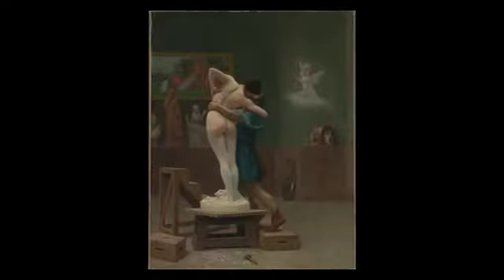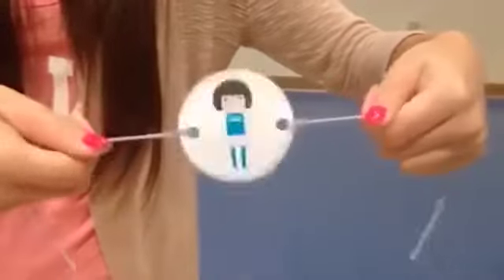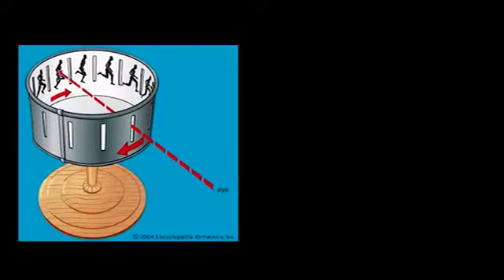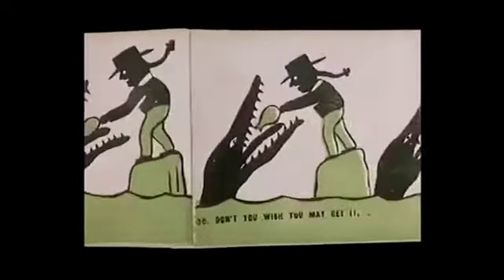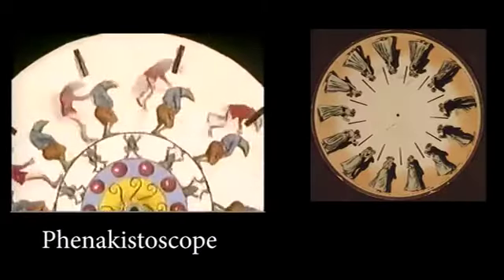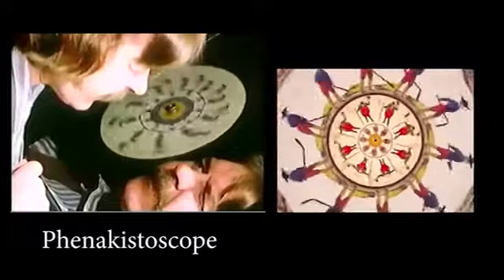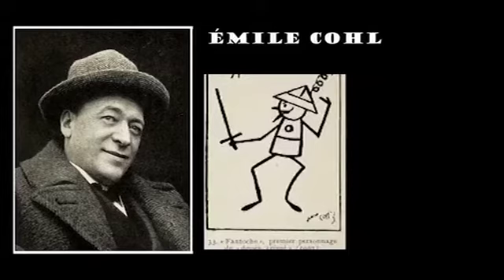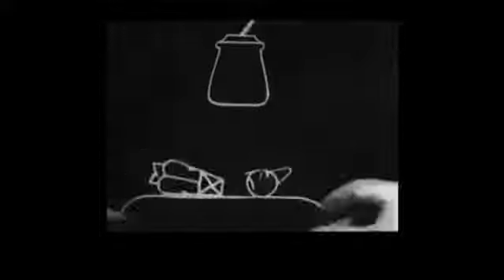History of Animation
The history of animation started long before the development of cinematography. Humans have probably attempted to depict motion as far back as the paleolithic period. Much later, shadow play and the magic lantern (since circa 1659) offered popular shows with projected images on a screen, moving as the result of manipulation by hand and/or minor mechanics. In 1833, the stroboscopic disc (better known as the phenakistiscope) introduced the stroboscopic principles of modern animation, which decades later would also provide the basis for cinematography. Between 1895 and 1920, during the rise of the cinematic industry, several different animation techniques were developed, including stop-motion with objects, puppets, clay or cutouts, and drawn or painted animation. Hand-drawn animation, mostly animation painted on cels, was the dominant technique throughout most of the 20th century and became known as traditional animation. Around the turn of the millennium, computer animation became the dominant animation technique in most regions (while Japanese anime and European hand-drawn productions continue to be very popular). Computer animation is mostly associated with a three-dimensional appearance with detailed shading, although many different animation styles have been generated or simulated with computers. Some productions may be recognized as Flash animation, but in practice, computer animation with a relatively two-dimensional appearance, stark outlines, and little shading, will generally be considered "traditional animation". For instance, the first feature movie made on computers, without a camera, is The Rescuers Down Under (1990), but its style can hardly be distinguished from cel animation. This article details the history of animation which looks like drawn or painted animation, regardless of the underlying technique.

Attribute by: Esha Katiyar.